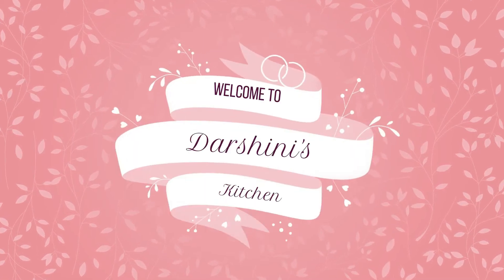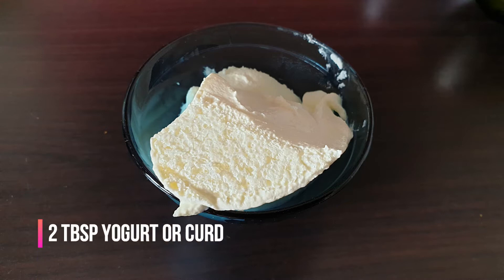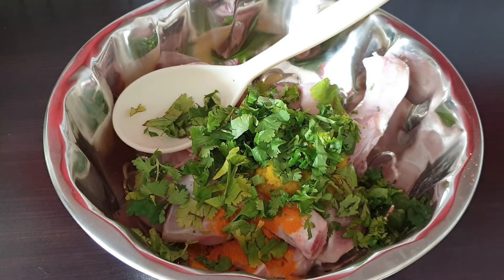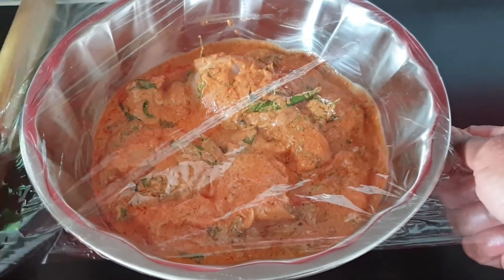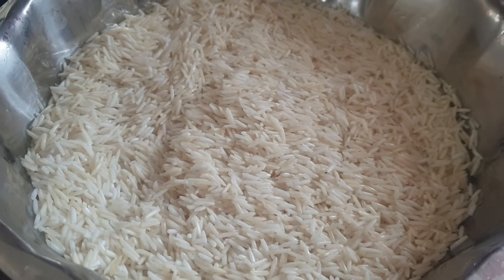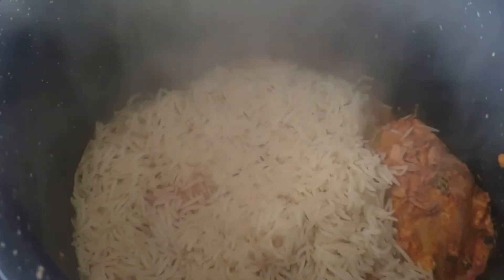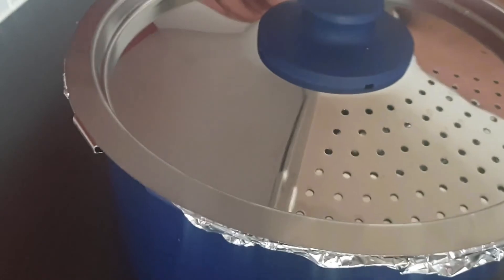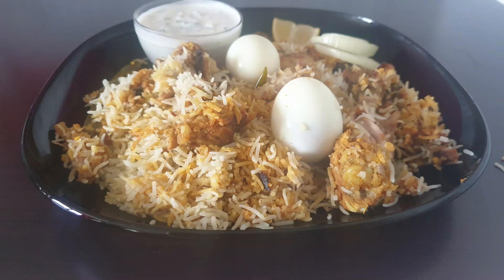My Style Chicken Biryani From Darshini's Kitchen